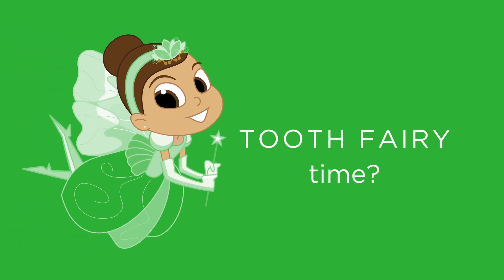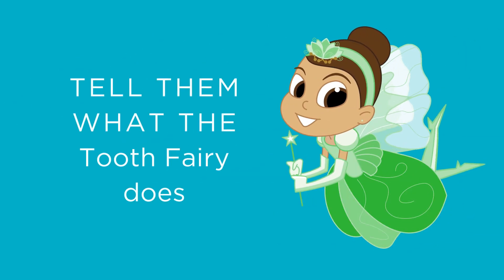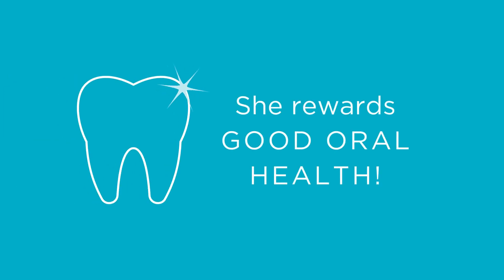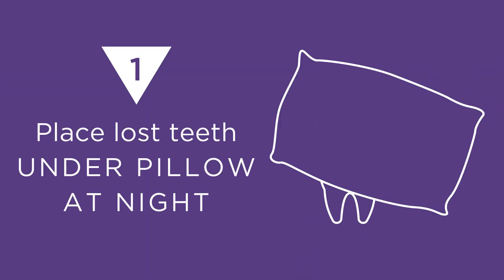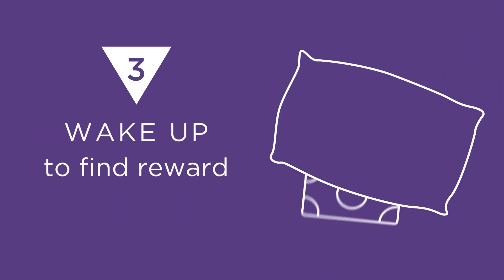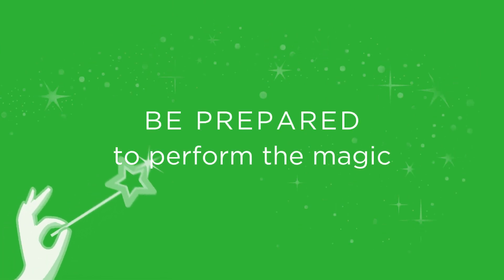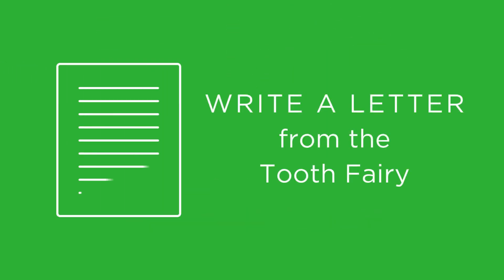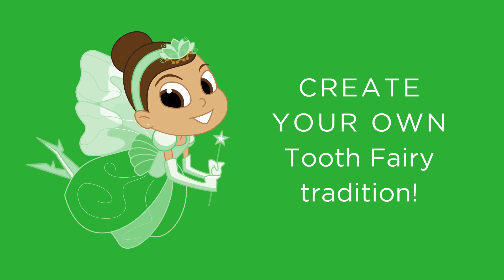Is it Tooth Fairy Time? Tips for Parents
Learn how to discuss the Tooth Fairy with your child and prepare for their first (of many!) visits.